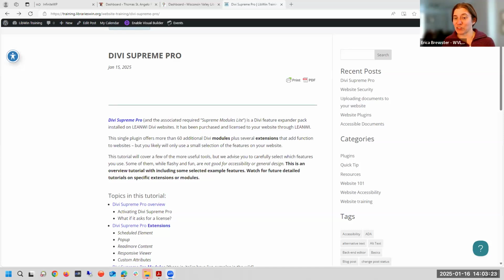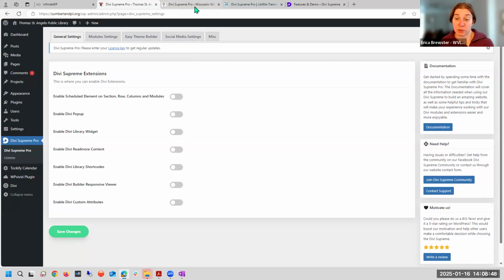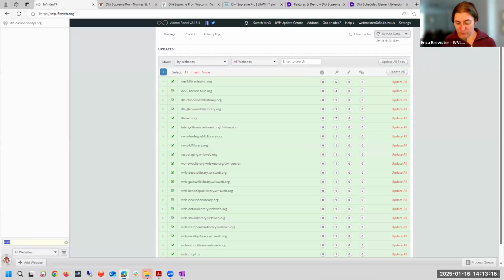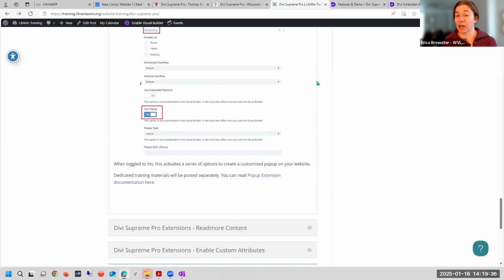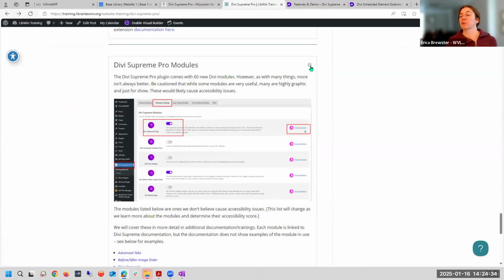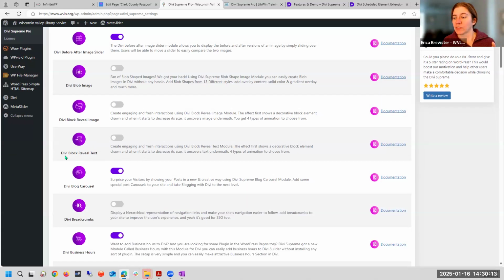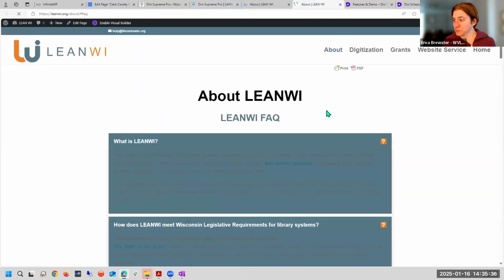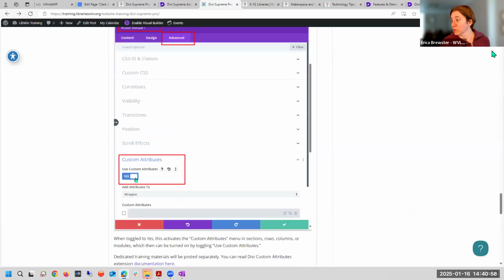Website Office Hour - Divi Supreme Pro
The Divi Supreme Pro plugin enhances the Divi theme with over 60 additional modules and eight extensions/functions. This session introduces the plugin to website managers and kicks off a series exploring its most useful features while highlighting those to avoid.